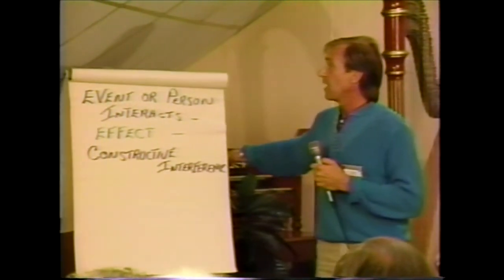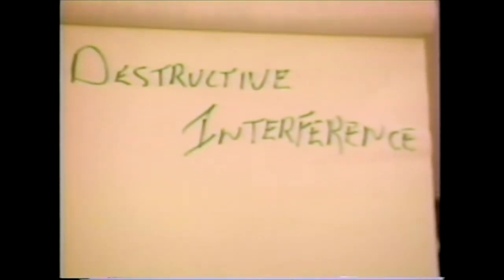PsychoAcoustics Sound Panel at the 1993 International Sound Colloquium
A discussion from the PsychoAcoustics Sound Panel at the 1993 International Sound Colloquiem chaired by Terry Patten, founder of Tools for Exploration. Participants included, Chuck Wilson, Don Campbell, Skip Atwater, and Sarajane Williams.

The Sound Colloquium was created by Jeff Volk, who has  popularized the science of Cymatics for over thirty years. His 1992 documentary, Of Sound Mind and Body: Music and Vibrational Healing, won the Hartley Film Award through the Institute of Noetic Sciences, and its phenomenal success inspired him to produce The International Sound Colloquium, the premier conference exploring the power of sacred sound and healing music.

Participants were discussing the field of PsychoAcoustics Tools including Acoustic Pads, Sound Beds and Vibrational Platforms and Massage Tables and the overall use of sound for relaxation and state change.